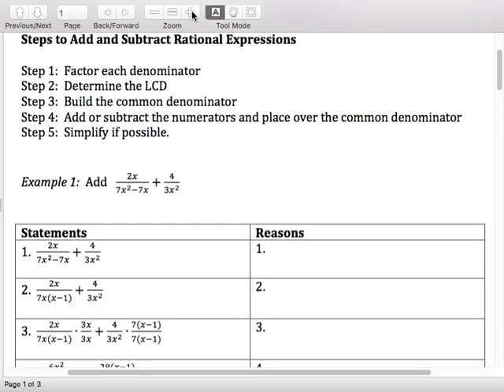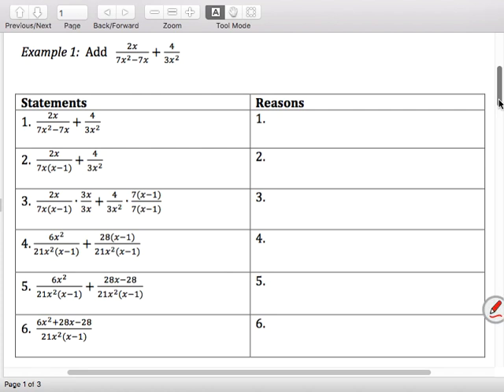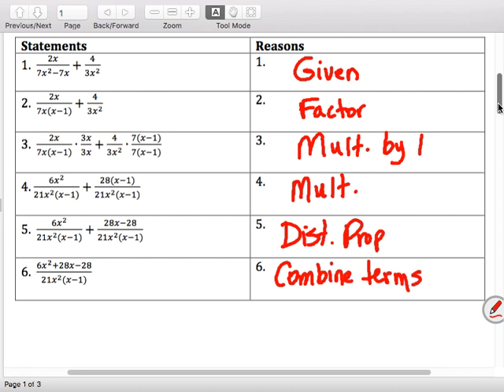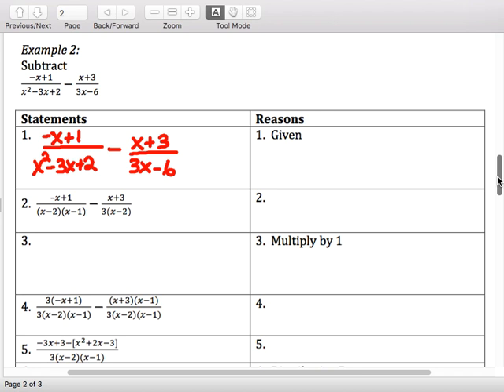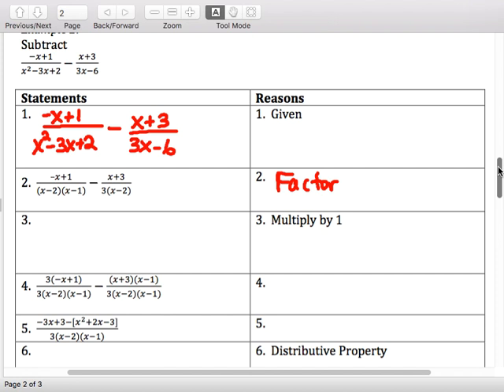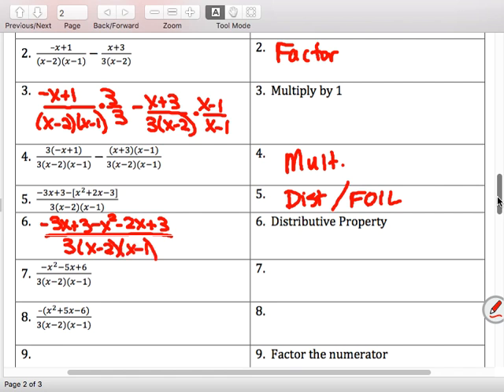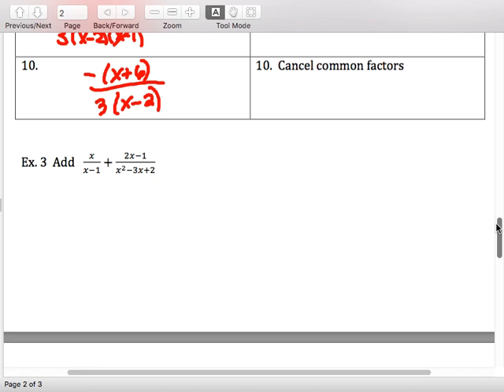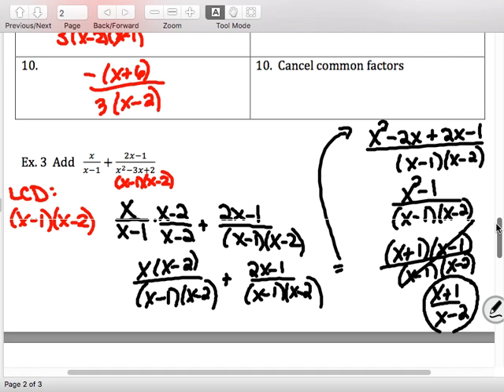A2 PLUS 8.5 Notes Day 2 Video